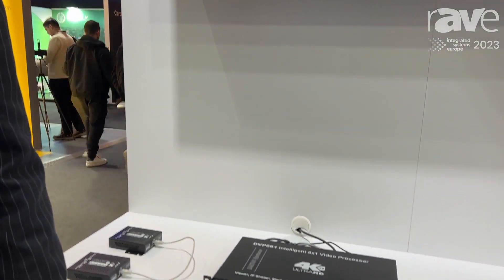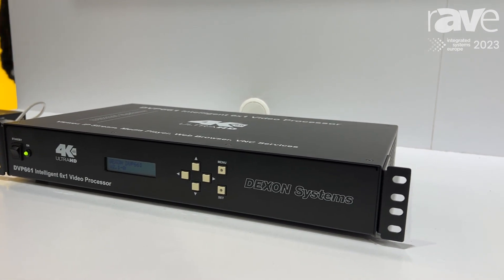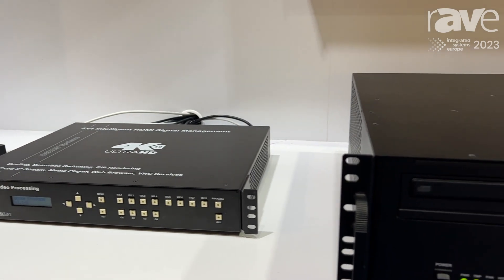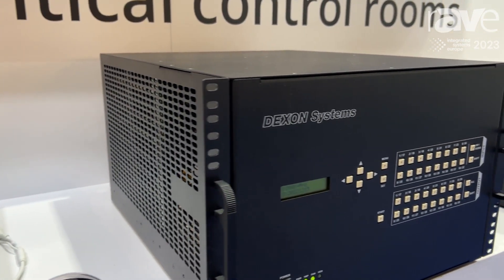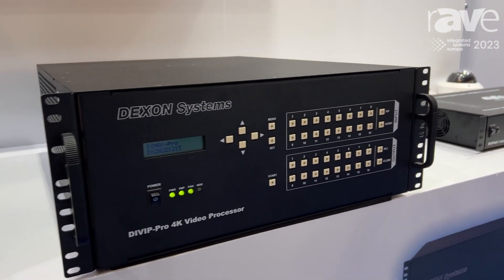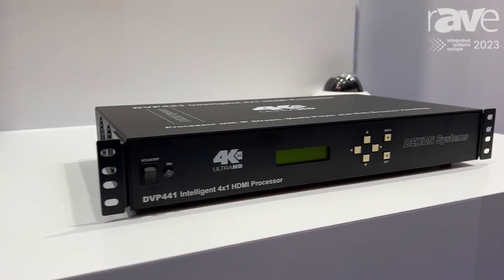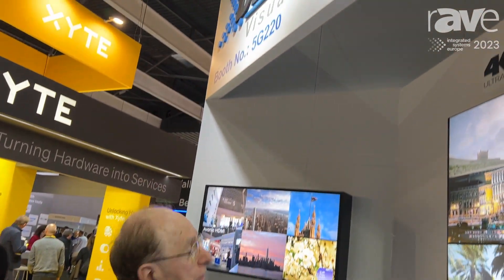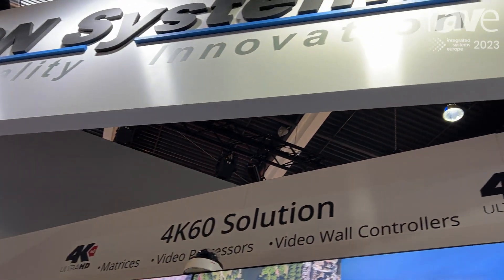ISE 2023: Dexon Systems Introduces DVP6641 Intelligent Video Processor